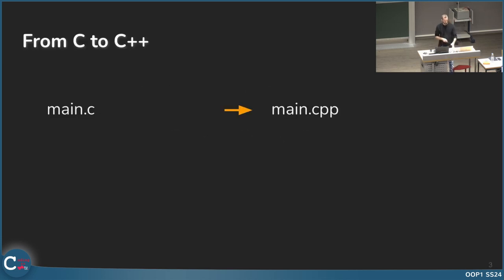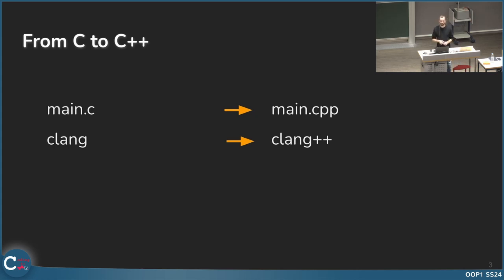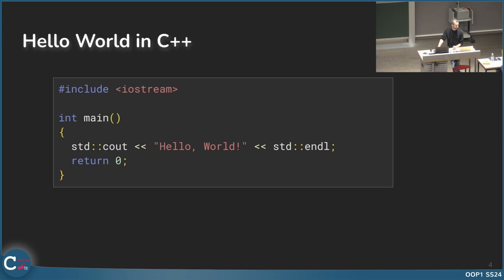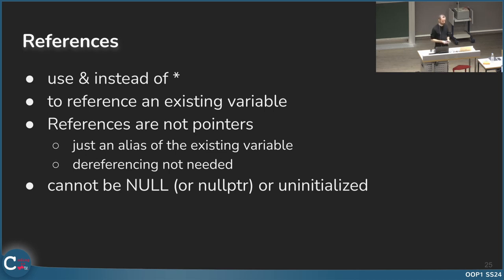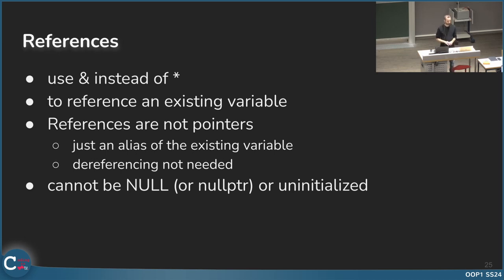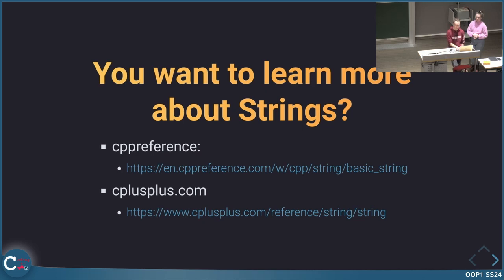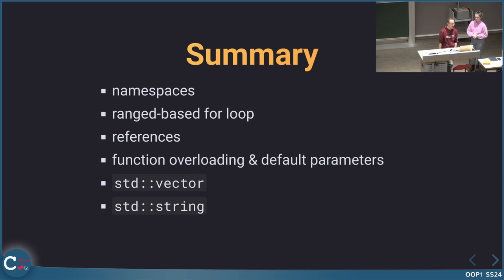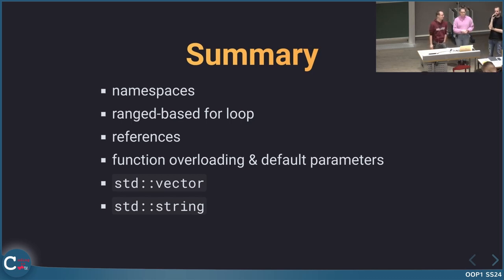OOP1 - Lecture & Practicals Introduction to C++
Content:
0:00 From C to C++ (Hello World)
10:43 Namespaces
20:55 auto
27:30 range-based for loops
29:20 References
38:10 Function Overloading / Default Parameter
45:15 Vectors
56:55 Strings in C++